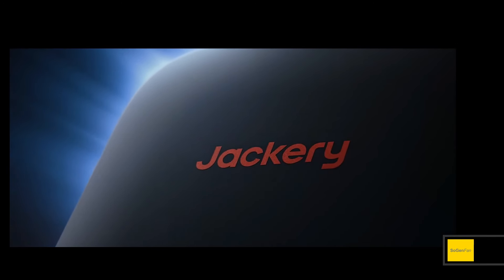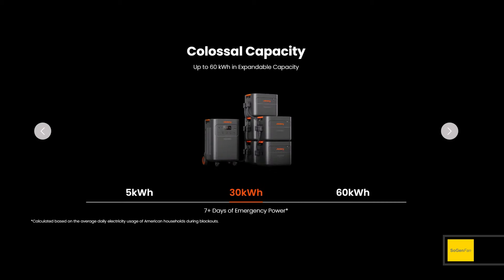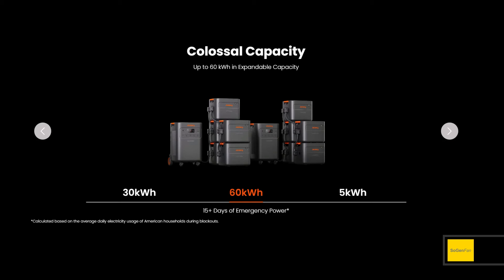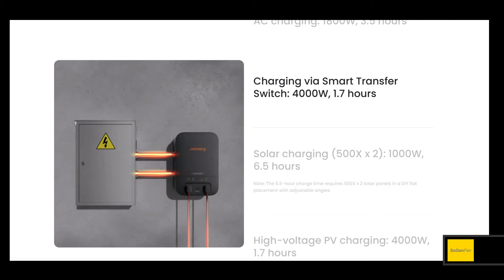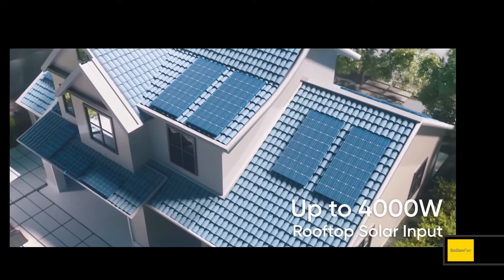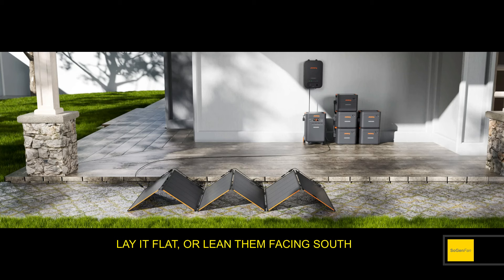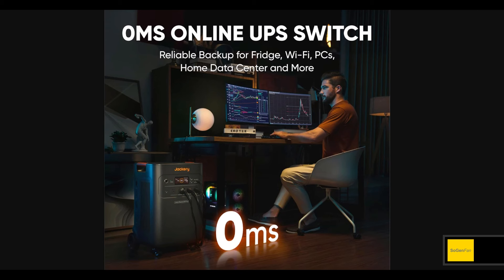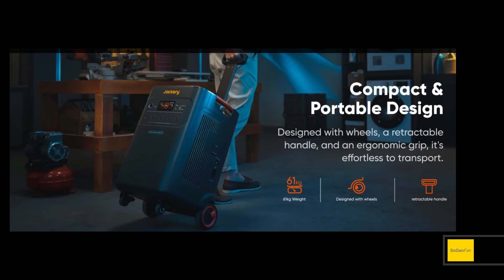The Ultimate Jackery [Jackery 5000 Plus]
Love your small Jackery, but wish it could power more of your home appliances? 🤷‍♂️ Well the NEW Jackery 5000 Plus is capable of powering everything in your home, and can be tied in with Jackery's new "smart transfer switch".

A huge inverter (7200w) that can be doubled to over 14,000 continuous watts, and the LFP battery is expandable to 60kWh with ten 5000 Plus battery packs (with flat cables!) 👍

The 5000 Plus can also be charged by large rooftop solar installations, with a 4000w input possible.